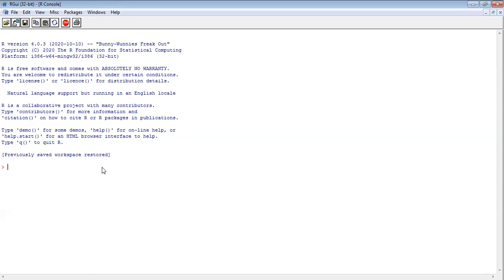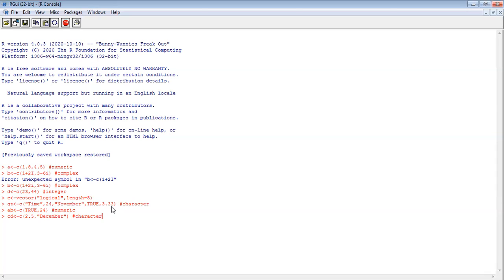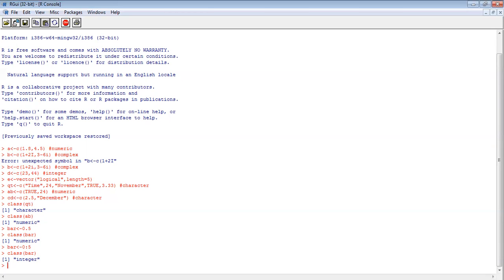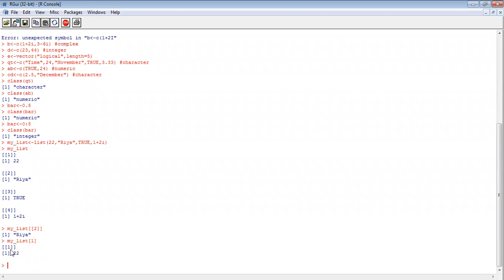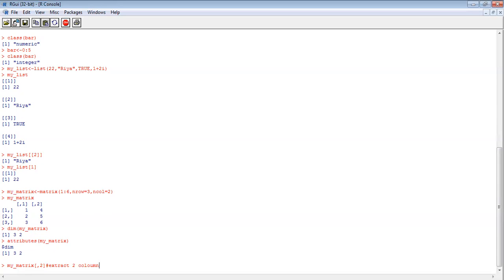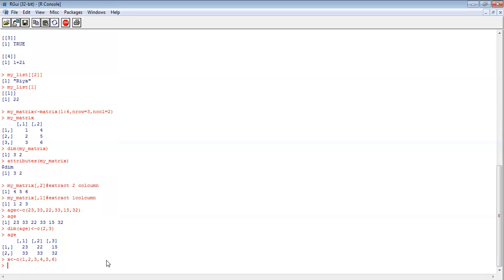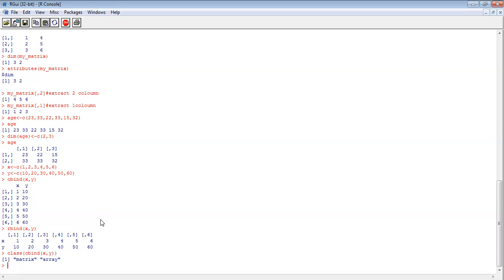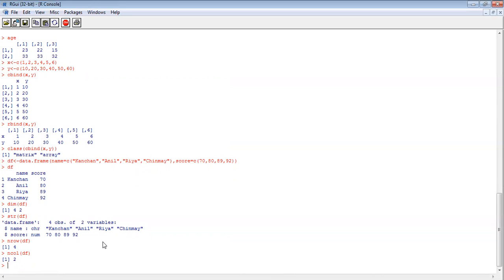Machine learning using R-Programming part-2